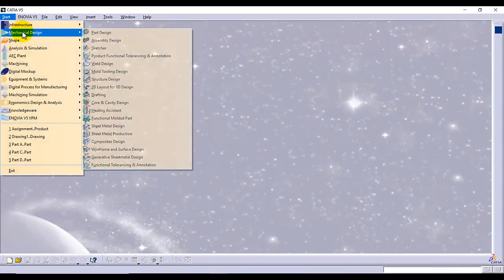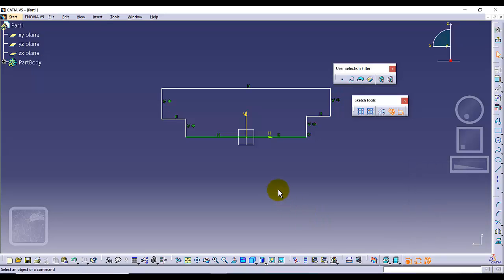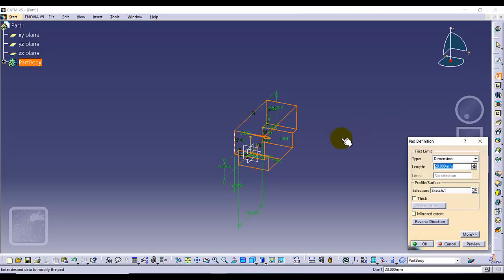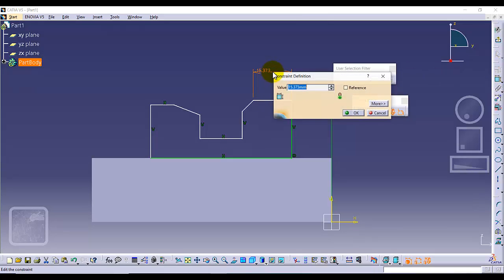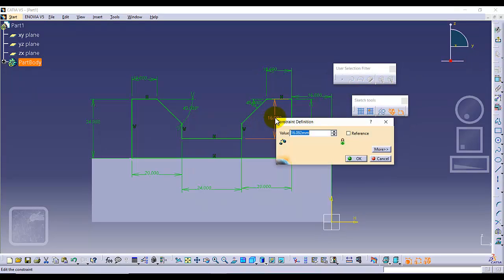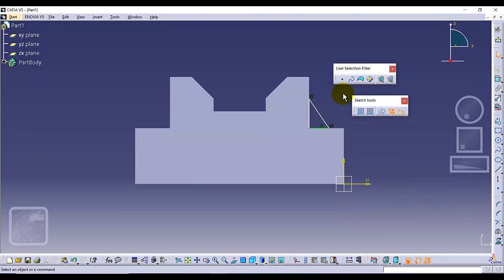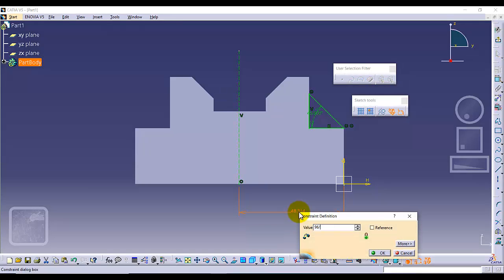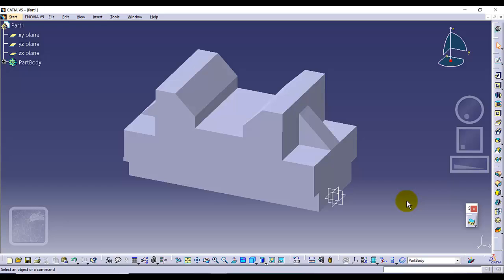CATIA for beginners-Assignment 2 part C 3/3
CATIA tutorials for beginners.Step by step instructions with voice. just follow it step by step and be expert of CATIA